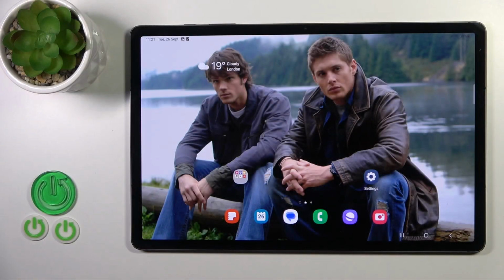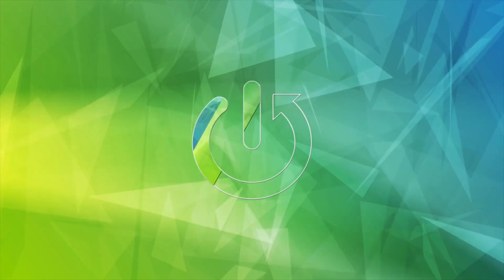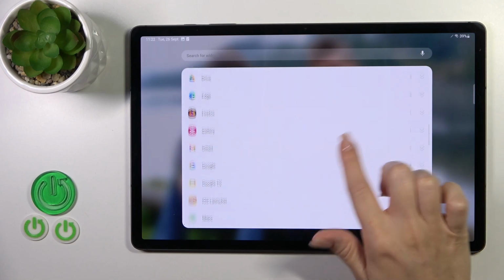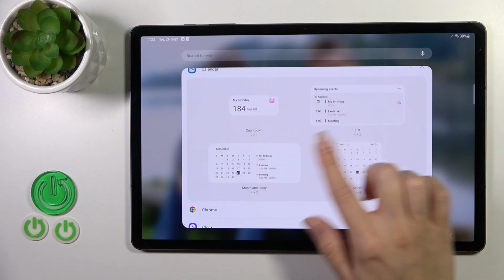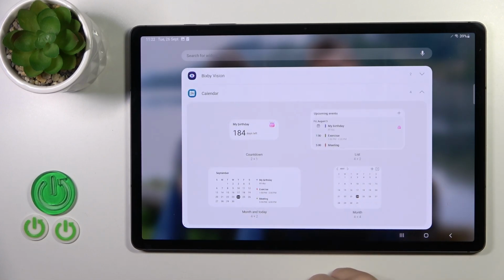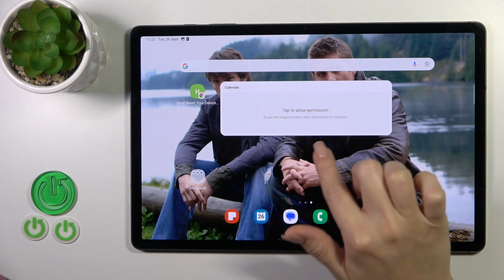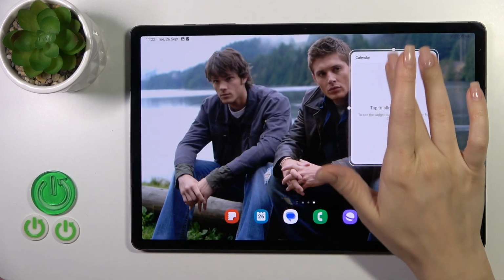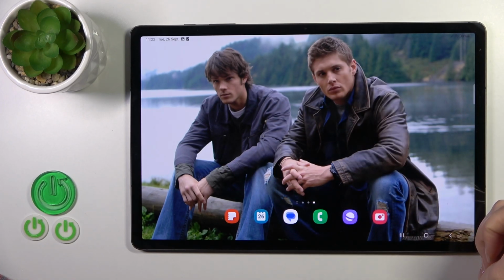How to Manage Widgets on SAMSUNG Galaxy Tab S9+ Home Screen– Add / Remove Home Screen Widgets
Hi there! Customize your Samsung Galaxy Tab S9+ home screen effortlessly by learning how to add or remove widgets with ease. In this tutorial, we'll guide you through the steps to personalize your home screen with widgets that provide quick access to information and app shortcuts. Whether you want to stay updated with the latest news, check the weather, or have your favorite apps at your fingertips, knowing how to manage widgets is essential. Discover how to long-press on the home screen, access the widgets menu, and select or remove the widgets of your choice. Say goodbye to a cluttered home screen and hello to a more organized and functional tablet experience on your Galaxy Tab S9+. Dive into this essential tutorial now and master widget management like a pro!

How to add widget to home screen in SAMSUNG Galaxy Tab S9+?
How to enter widget list in SAMSUNG Galaxy Tab S9+?
How to find widgets in SAMSUNG Galaxy Tab S9+?